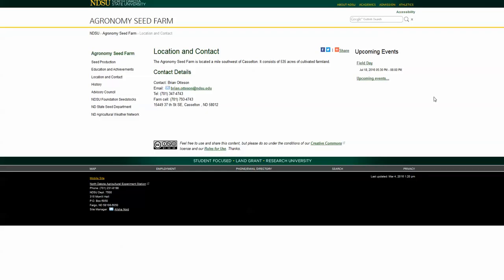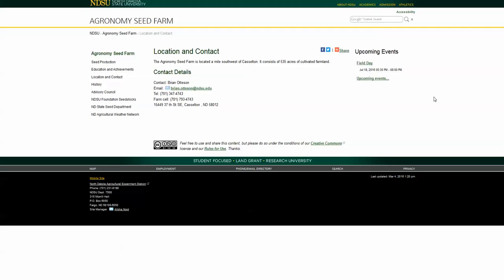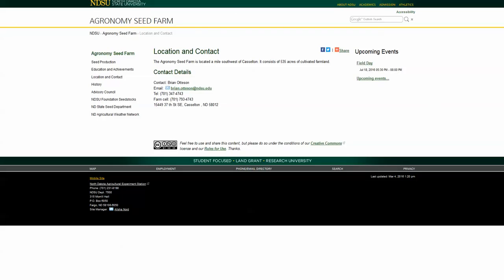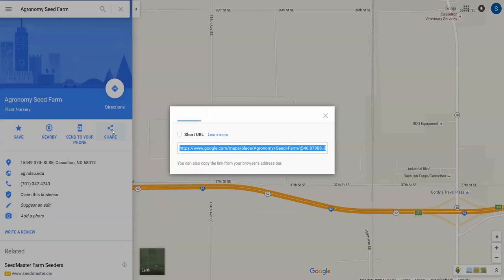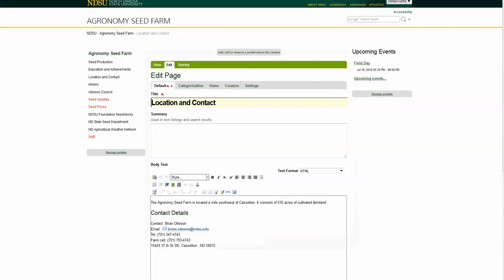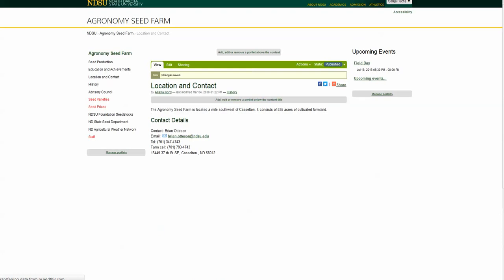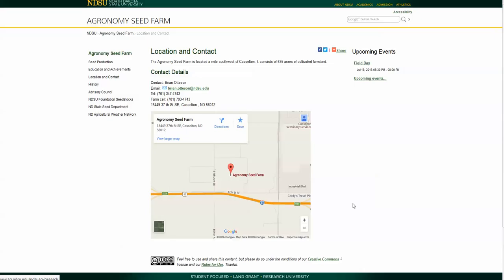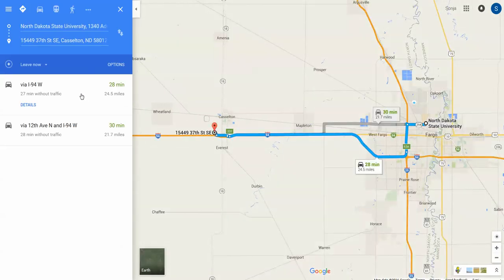Make a Google Map for Your Website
Do your clients need directions to your location? It's easy to do with Google Maps. Just find the map and embed or insert on your website.